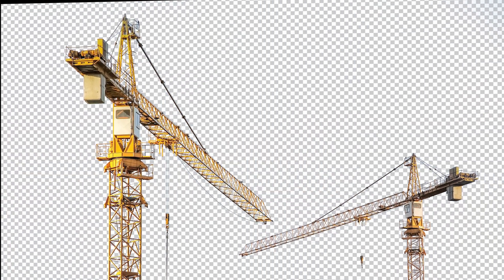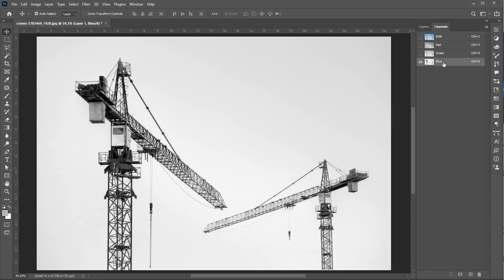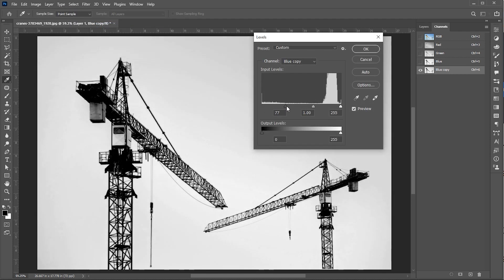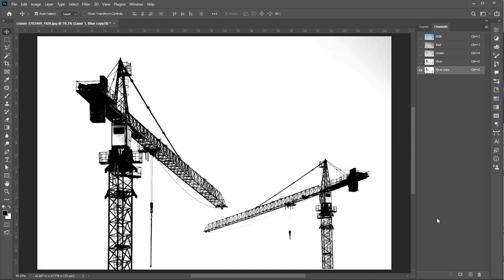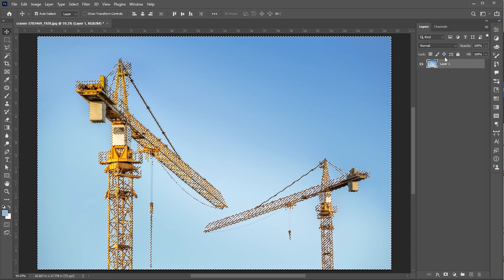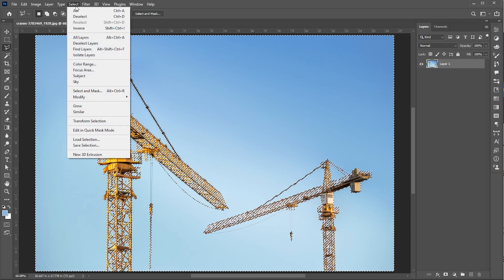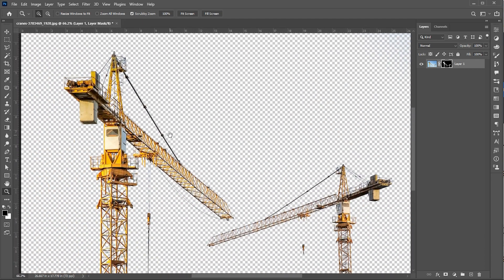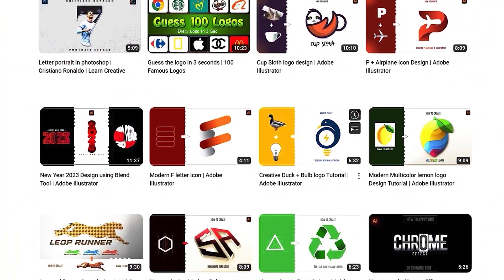How To Remove Complex Background in Photoshop | Photoshop Tutorials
Hi everyone,

In this tutorial, I will teach you How To Remove Complex Background in Photoshop | Photoshop Tutorials | Quick Tutorial.

Keep learning..!

tutorial photoshop,
photoshop tutorials,
photoshop remove the background,
remove background,
photoshop cc,
photoshop background removal,
how to remove background,
remove,
remove the background in photoshop,
photoshop how to remove background,
Adobe Photoshop cc,
delete,
learn creative

Learn Creative